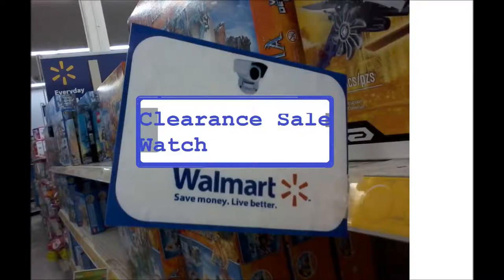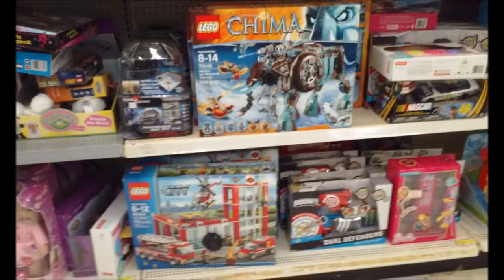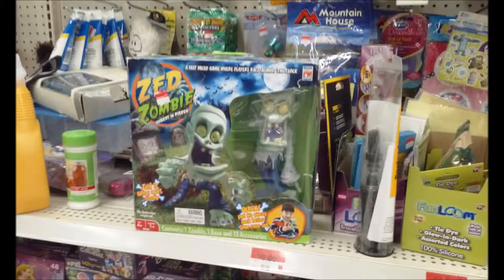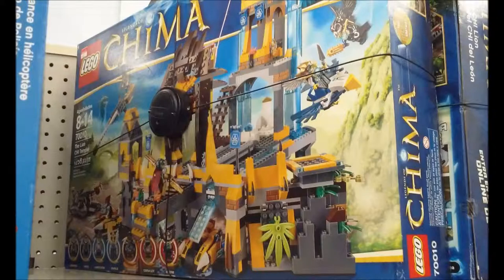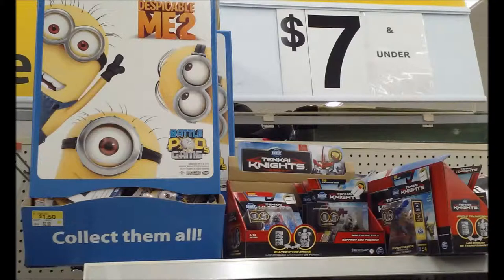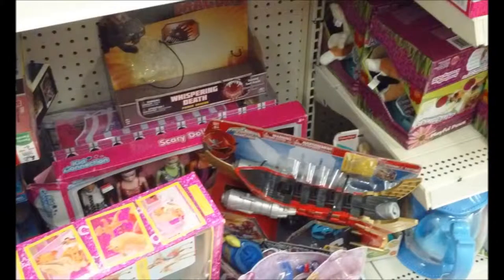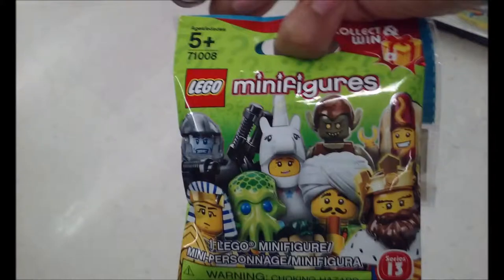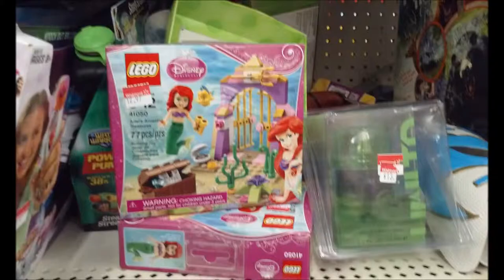Clearance Sale TOY Watch 3.06.2015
Went to Wal-Mart again. There are so many things that change from the Clearance aisles.